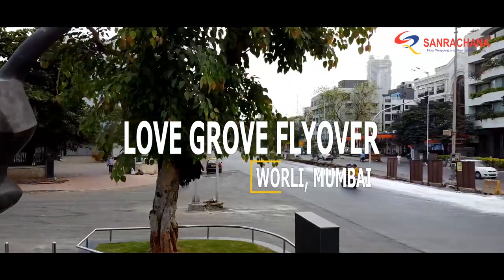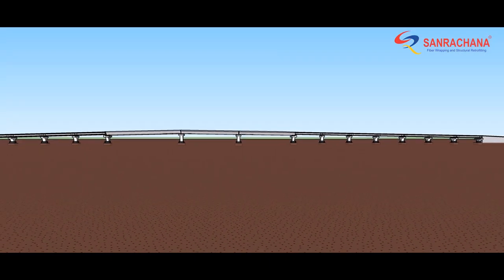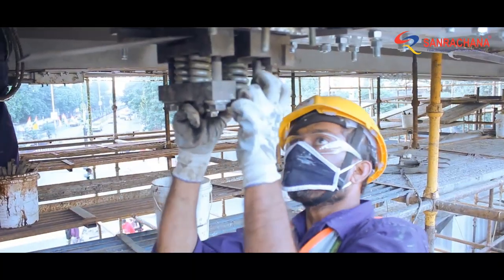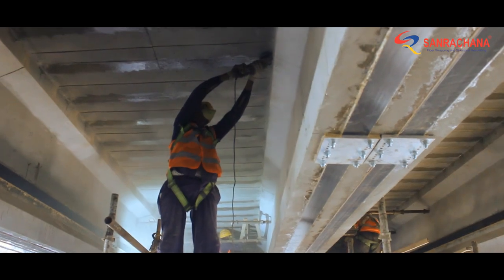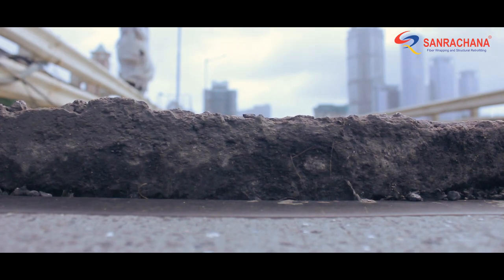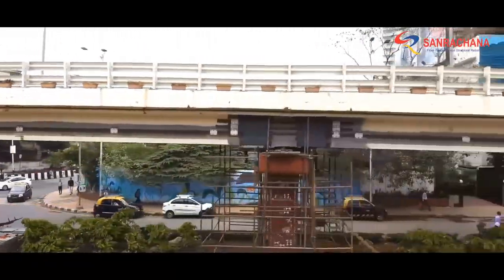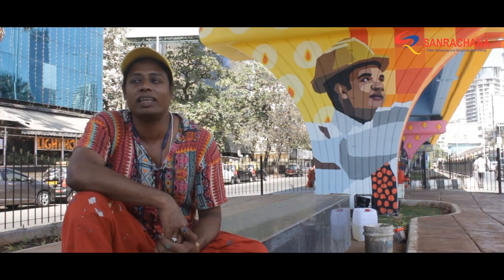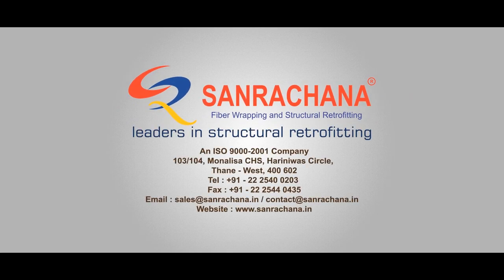Repair and Retrofitting of Love Grove Flyover Mumbai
Sanrachana has become a popular name in the civil engineering industry in India, in the past 20 years. We specialize in structural retrofitting, underwater inspection/repairs, structural health monitoring, advanced corrosion study and more.